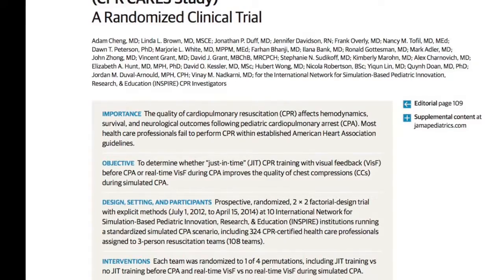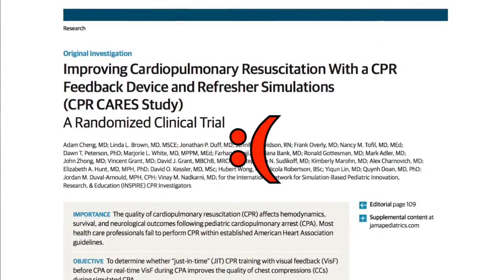Intro to Resuscitation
Introduction to cardiorespiratory resuscitation in the hospital setting for incoming students to Queen's Medicine. Part 1 of 4 in course training material.